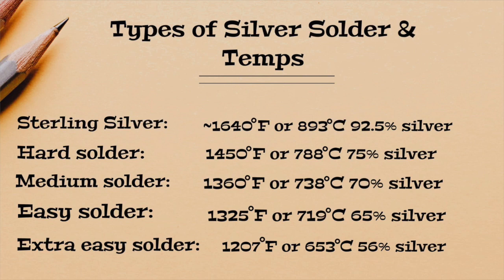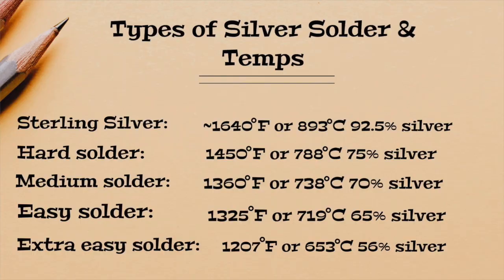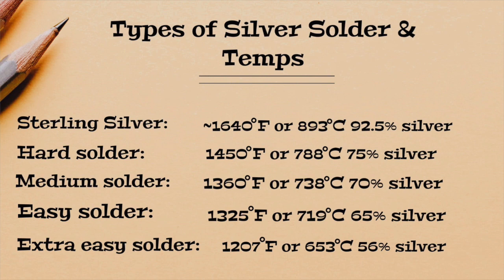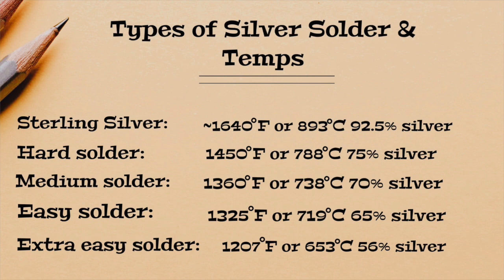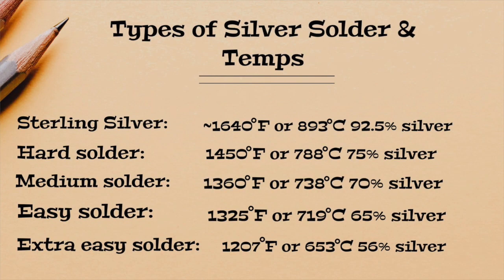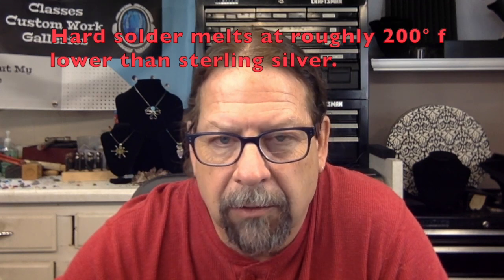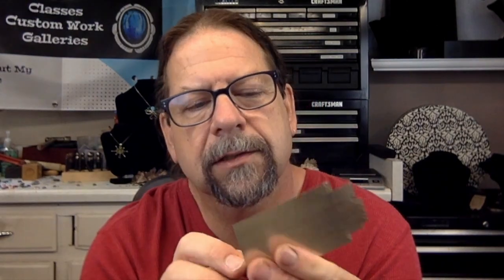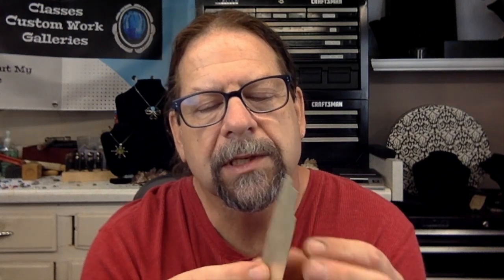Soldering Tips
This video is in response to the many questions I get about my unconventional silver soldering style.  I use almost exclusively hard silver solder.  This video discusses various types of solders, melting temperatures, and approaches to soldering silver. It would be great if you would share this with others who might find it useful.

I enjoy sharing my knowledge with others, as I've taught people for most of my life. This hobby turned into a fun side gig for me for years while I taught public school. I love suggestions and hearing about others' experiences.  What is your favorite project?  What kind of tutorials would you find useful?

If you are in the Northern Colorado area, and are looking for a class to take, I have very small in-person classes going with strict covid 19 protocols in place for everyone's protection.

Chad Parker

Tier Information:

Silver Supporters
$5/month

What's included
* Support The Artist
* Ad-free content

$10/month

What's included
* Support The Artist
* Ad-free content
* Patron shout-out

Silver Stars
$25/month

What's included
* Support The Artist
* Ad-free content
* Patron shout-out
* Livestreams
* Live Q&As

Silver Superstars
$150/month

What's included
* Support The Artist
* Private community
* Ad-free content
* Patron shout-out
* Behind the Scenes Content
* Livestreams
* Live Q&As